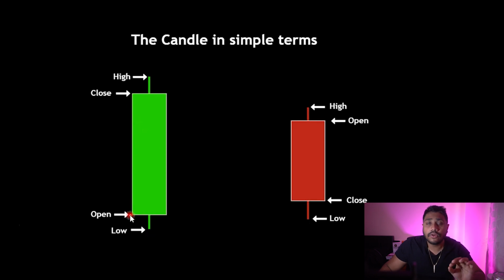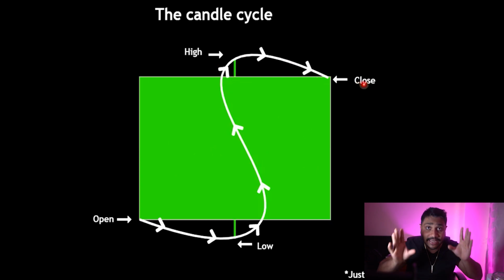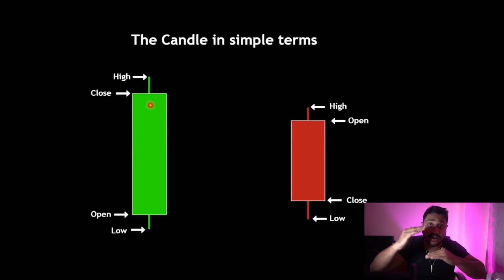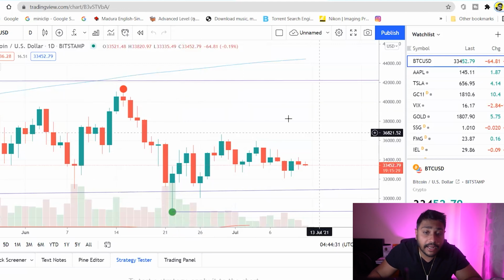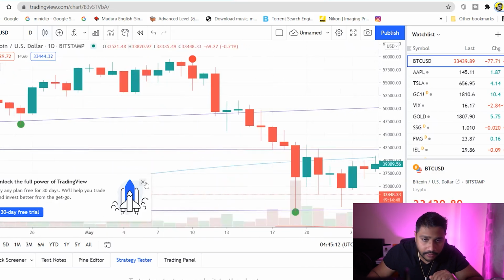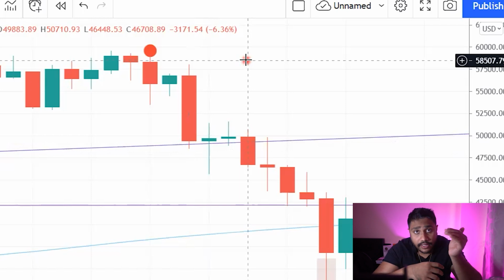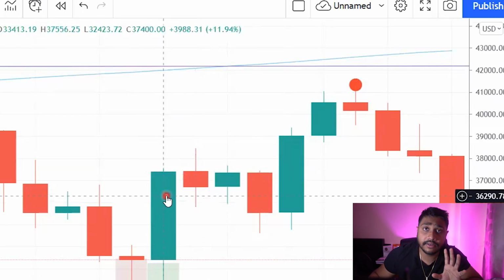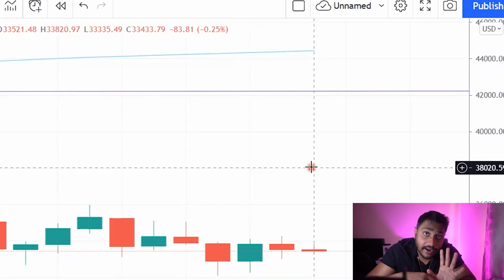QUICK LESSON ON CANDELS -WHAT DOES A CANDLE ACTUALLY TELL YOU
This video is a part video of a series that im doing trying to teach people trading basics for free without charging a single penny ,I believe education is something that everone should get for free .So in this chart im talking about how a candle works and in next videos I will be talking about candles in depth .